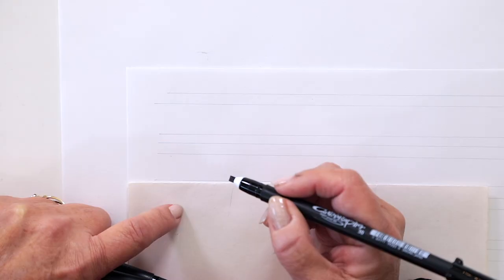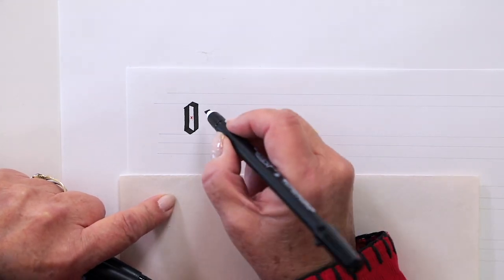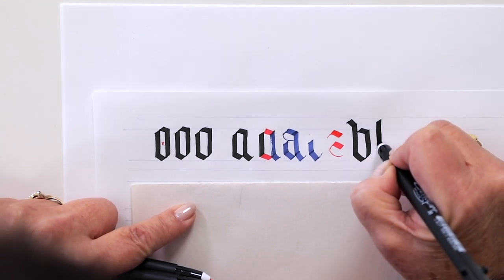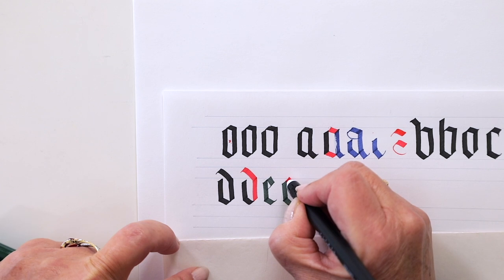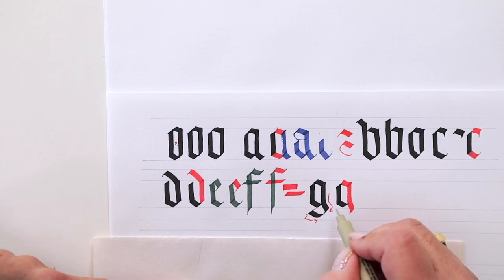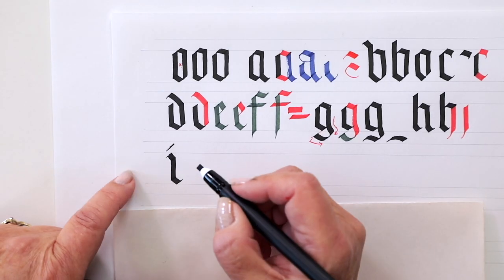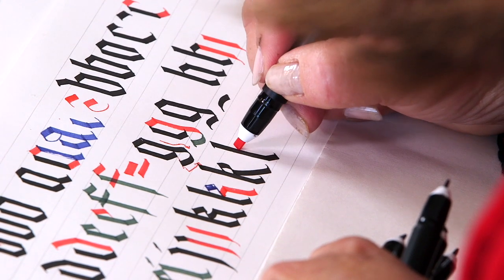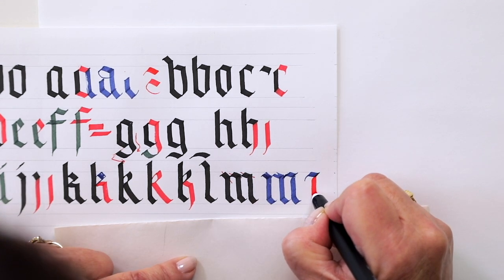Black Letter Gothic Calligraphy with Janet Takahashi: Lowercase Letters A-M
Take this comprehensive lesson with artist and calligrapher Janet Takahashi. Janet will teach you basic Black Letter Gothic Calligraphy using Pigma Calligrapher pens.

In this video (2 of 7), Janet will show you Black Letter alphabet with lowercase letters A-M. She will review stroke order, where to position your pen to form your letters, and variations in letters.

Supplies:
- Pigma Calligrapher pen
- XS12 Mechanical pencil
- Paper
- Ruler
Optional:
- drafting compass
- pad of paper
- hand guard (folded piece of paper)
- quality writing paper